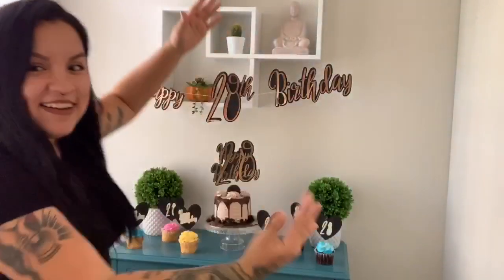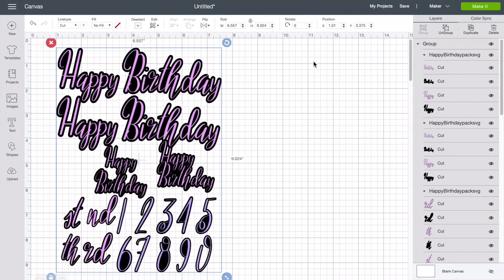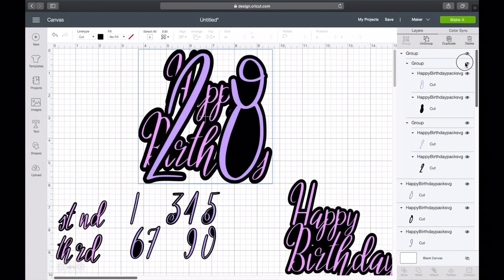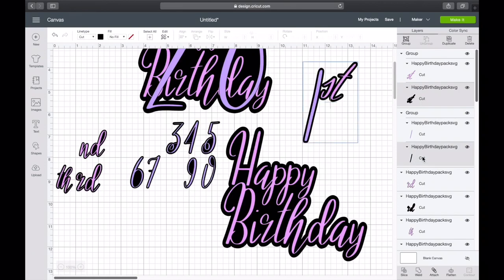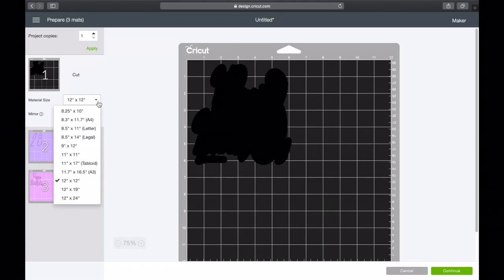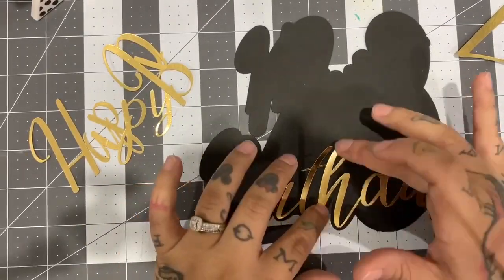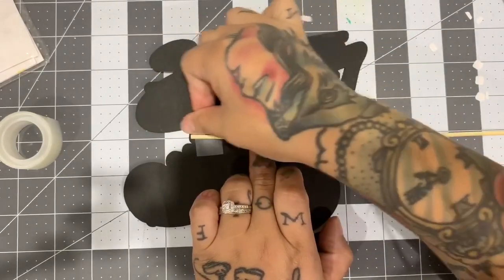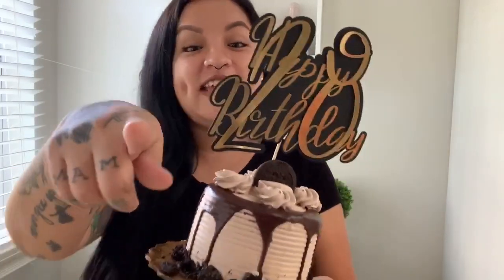How to make a cake topper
Hi, welcome back to my YouTube video! Today I'm gonna show you how to make a cake topper made my SVG file with my Cricut Maker. Hope you guys enjoy the video and don't forget to supscribe.